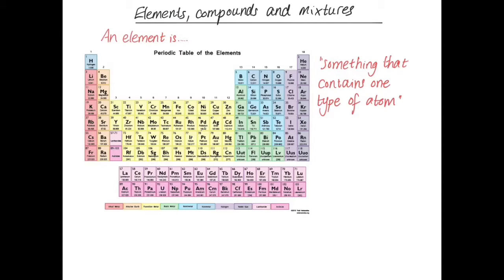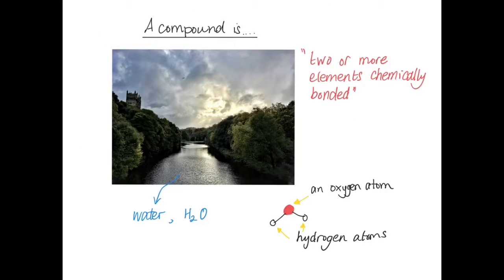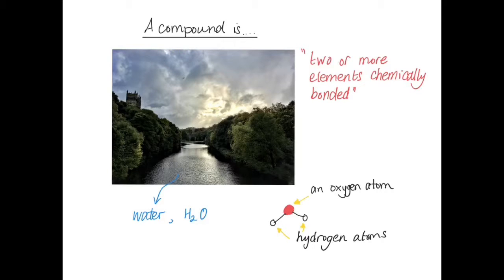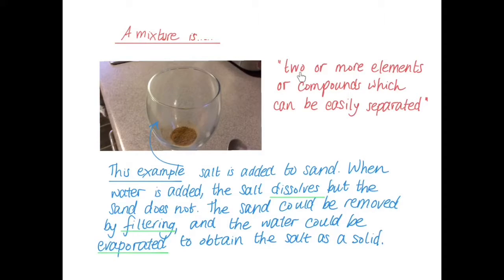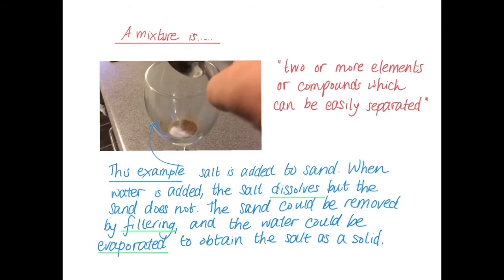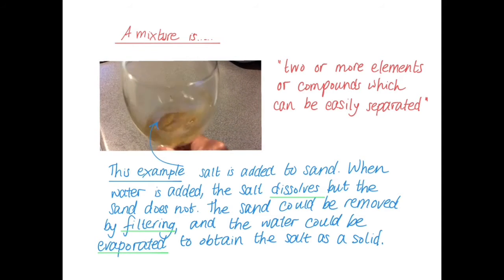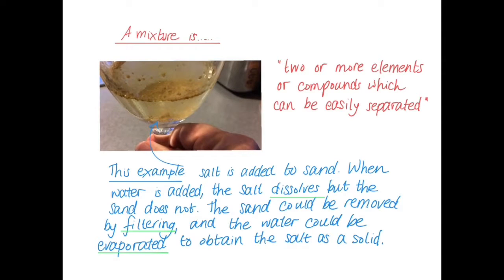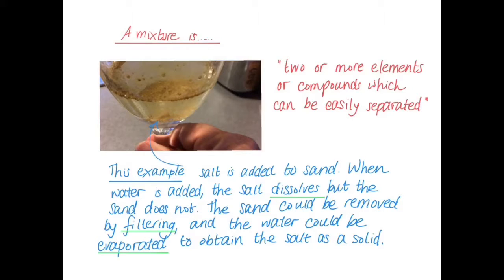Elements, compounds and mixtures